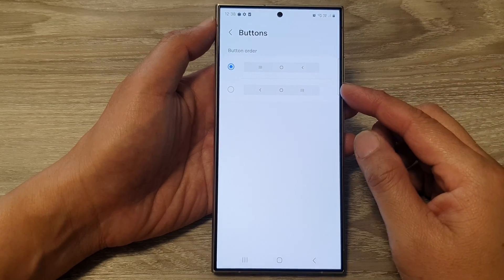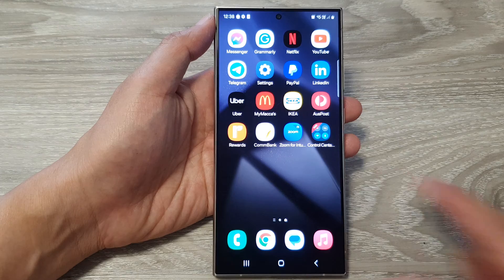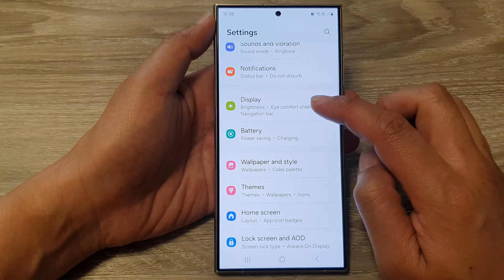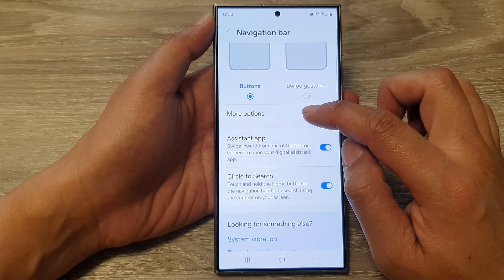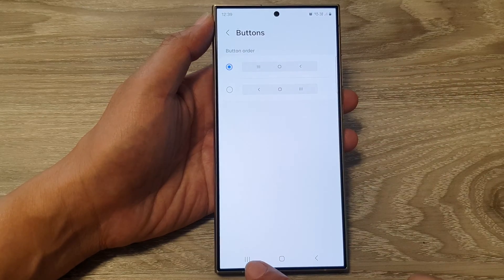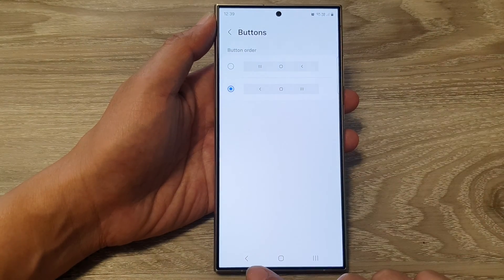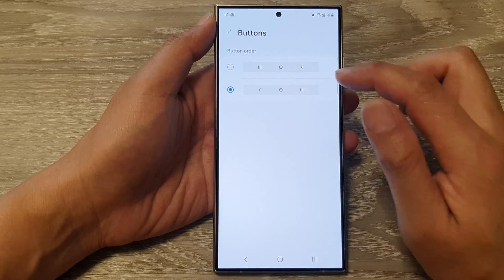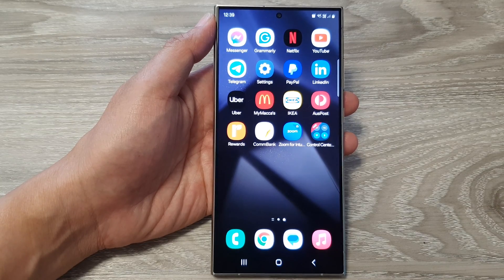Galaxy S24/S24+/Ultra: How to Reverse The Navigation Bar Button Order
Learn how to reverse the navigation bar button order on your Samsung Galaxy S24, S24+, or S24 Ultra running Android 14. This step-by-step tutorial will guide you through the process of customizing your navigation bar layout, allowing you to optimize your device's user experience. Whether you prefer a different button arrangement or simply want to experiment with new navigation options, this video has you covered. Watch now and take full control of your device's navigation system!